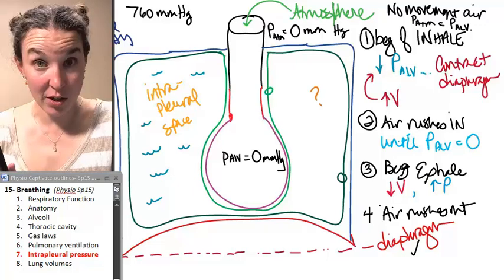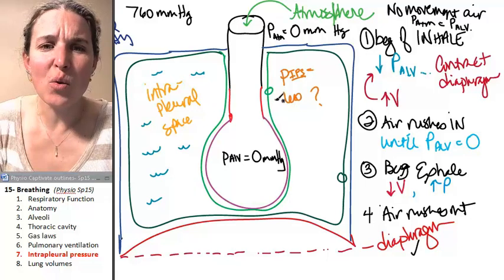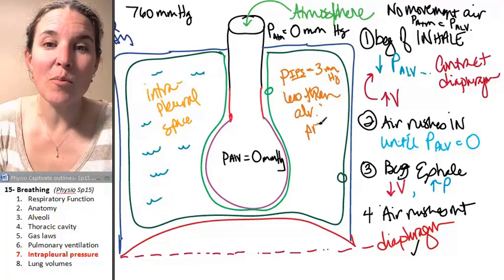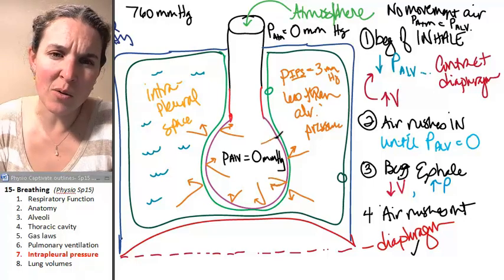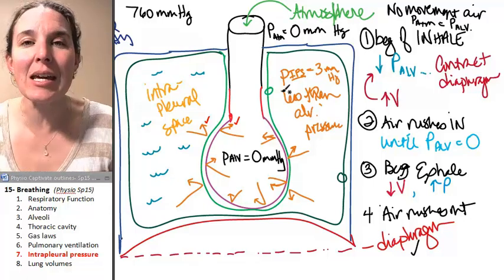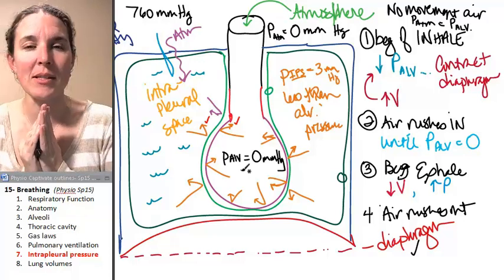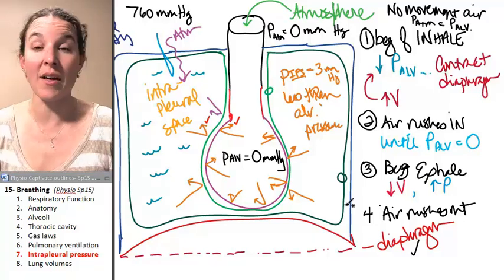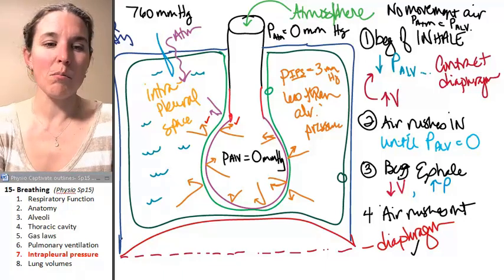Breathing 7- Intrapleural pressure